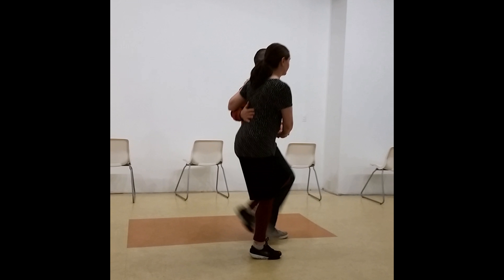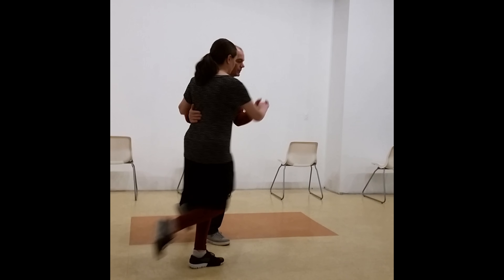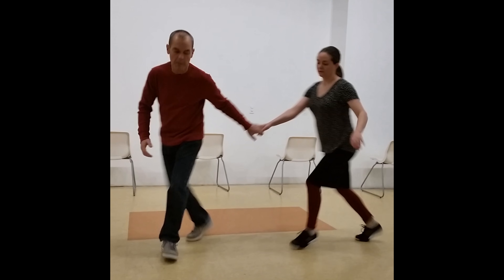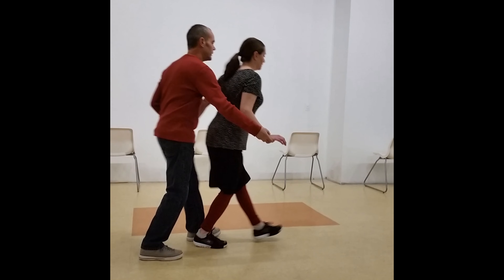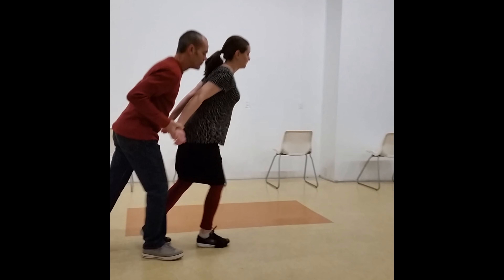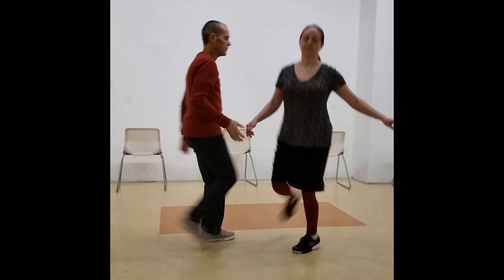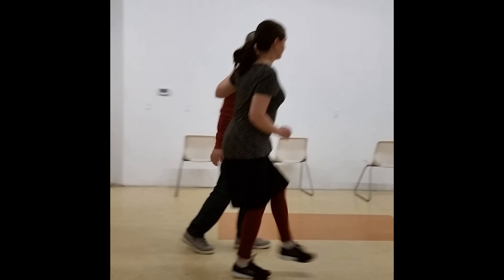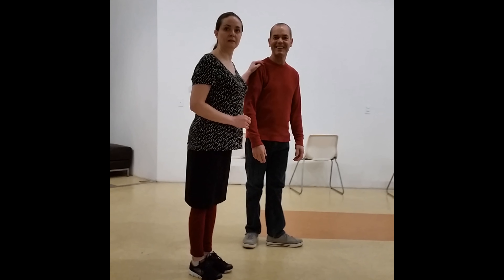Class Recap 11/28/16 - Tandem Charleston